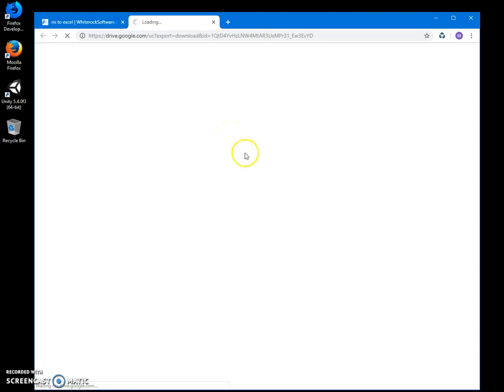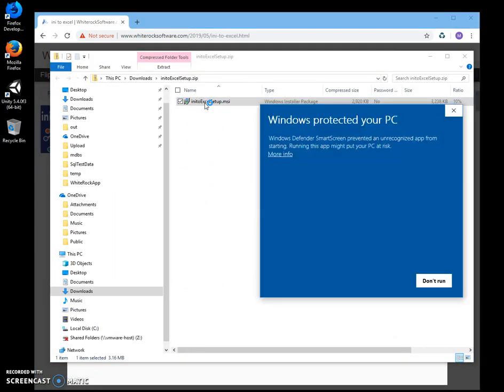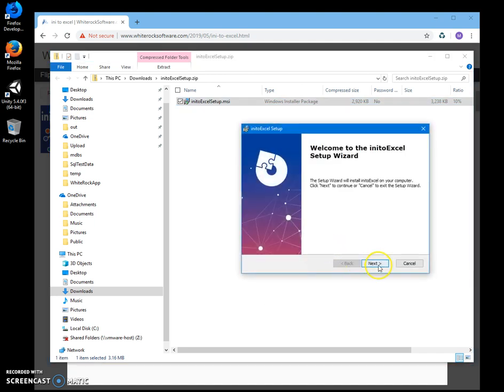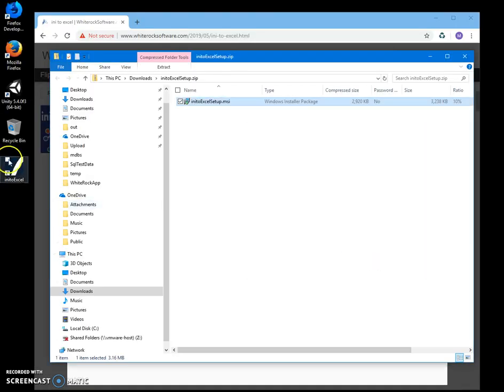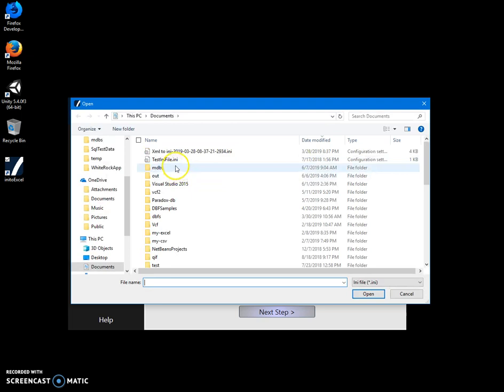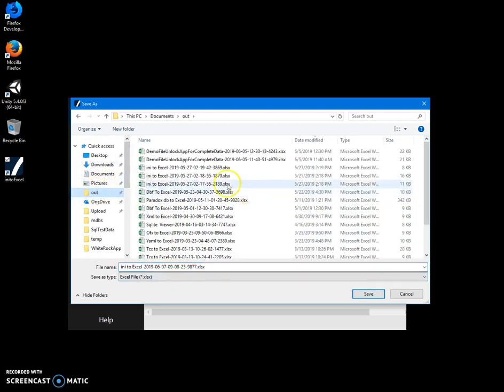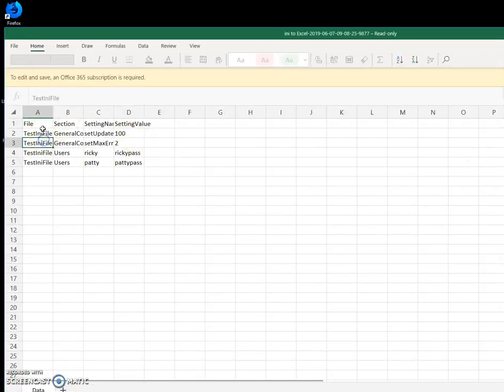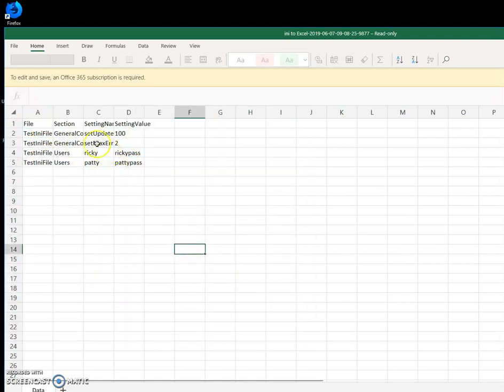ini to Excel